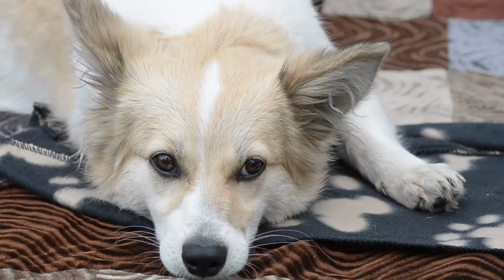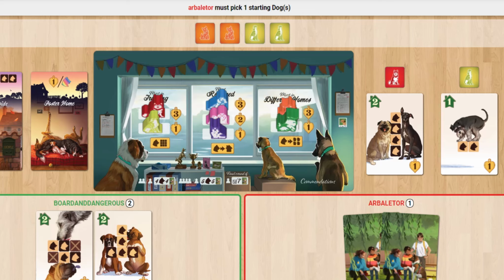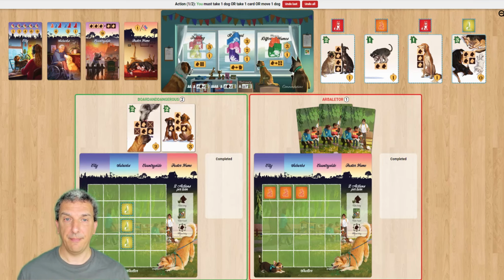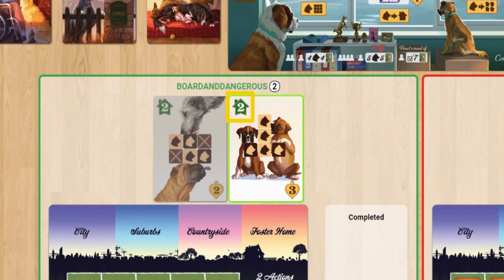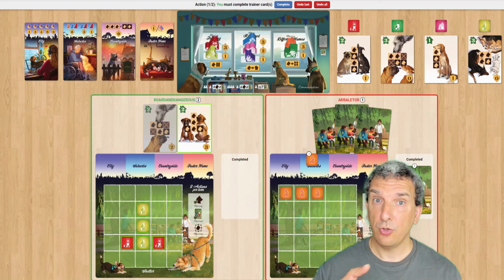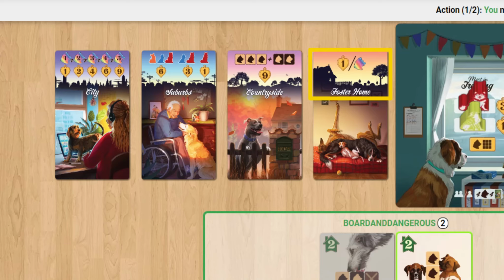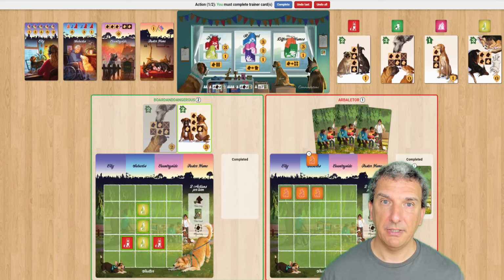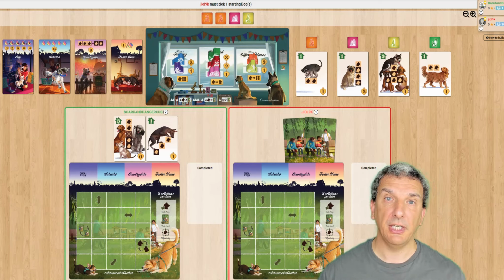How To Play Forever Home Board Game On BGA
Ready to put dogs from a sanctuary into a forever home?

Our how to play of the Forever Home board game shows you how to do exactly that. You will move dogs from your shelter board into forever homes, earning reputation points for doing so.

You'll also teach those dogs tricks and socialise them to help them find those homes.

It's a game with a great theme and this BGA version supports both the basic shelter boards, as well as the advanced boards for those that want a challenge.

Check out our video and learn to play in just 20 minutes.

CHAPTERS:
0:00 Welcome
0:08 Channel Intro
0:24 Intro To Forever Home
1:30 Game Setup
4:40 Gameplay
12:51 End Game Scoring
18:02 Playing With Advanced Boards
20:22 Outro and goodbye